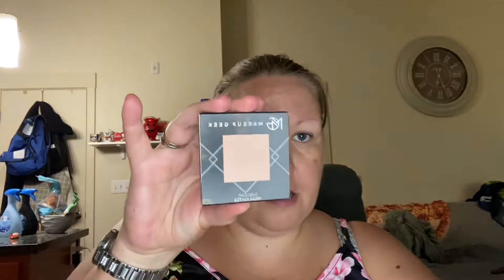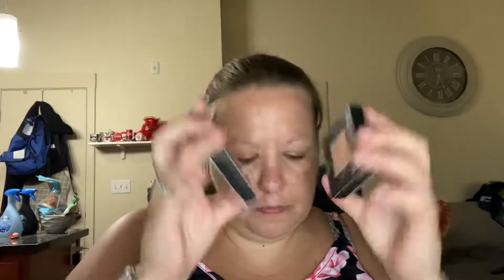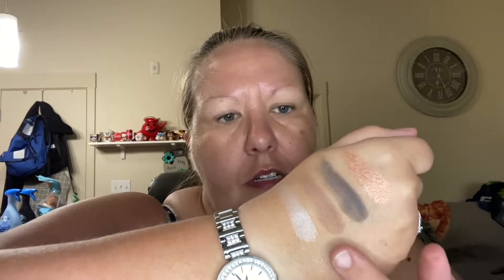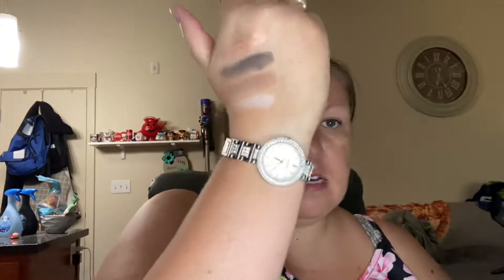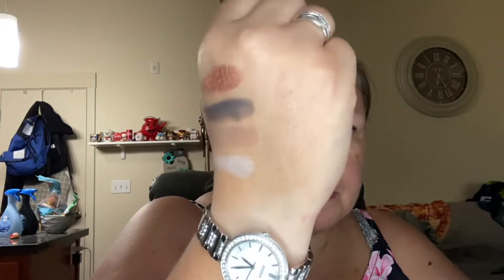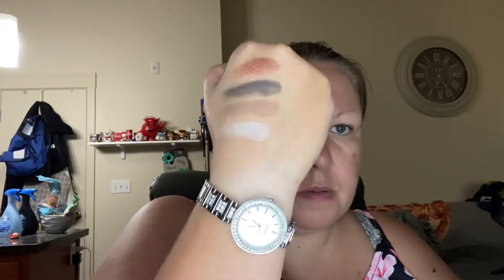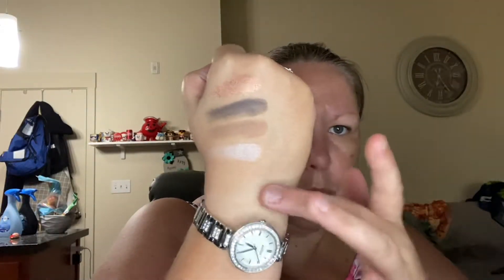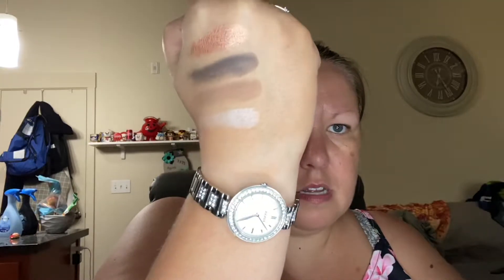MAKEUP GEEK $10 MYSTERY BAG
Thank you for all the support as always, I appreciate you more than words can express!

Rakuten: If you want $30 (use my link and spend you first $30 anywhere you want online and they give you $30):
Please note I do make $30 as well, so if you want feel free to use my link or just sign up for yourself.. Its a great way to save money on things you would buy anyways online!